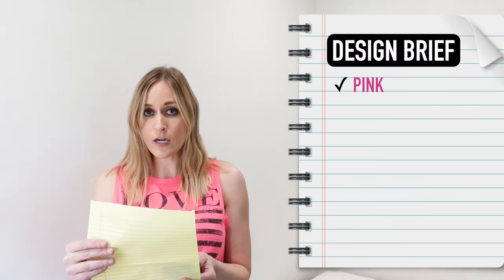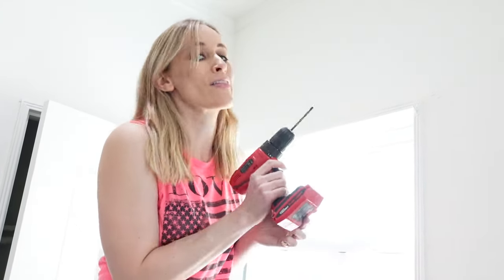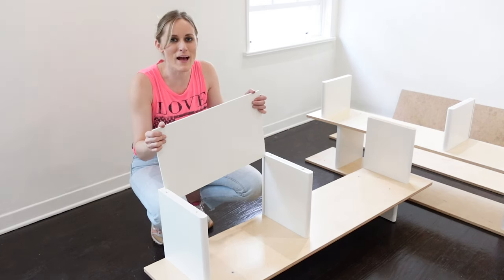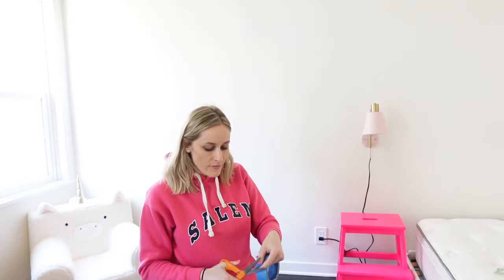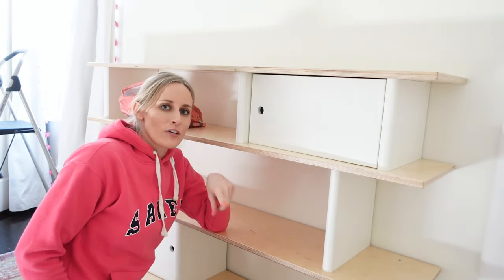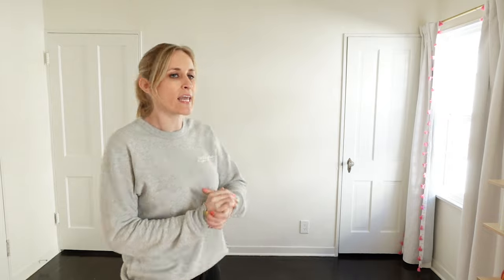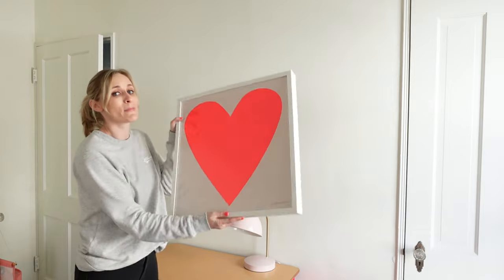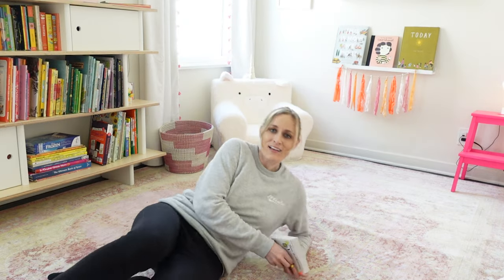Light & Colorful Kid’s Bedroom Makeover | Renter-Friendly Room Makeover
This week we’re embracing our inner child and getting crazy colorful with this very special kid’s bedroom makeover. There are pastels. There are neons. There are even some of my favorite books. Embrace your inner unicorn princess and follow me down this rainbow.

SUPPLIES

*Desk lamp: Novogratz x Globe Robin 16" Desk Lamp, Matte Rose
*Nightstand: Ikea BEKVÄM spraypainted in Fuschia Fleur by 94
*Floating shelves
*Rug: Momeni Isabella Vintage Traditional Medallion Area Rug:
Curtains: Pottery Barn Kids Tassel Curtains (discontinued)
Unicorn chair: Pottery Barn Kids Ivory Unicorn Cozy Sherpa Anywhere Chair
Hanging stars: Meri Meri 3 Stars Wall Decoration
Pink wall sconce: Novogratz x Globe Electric Cleo 1-Light Blush Pink Plug-In or Hardwire Wall Sconce
Neon ice cream: Lumoonosity Ice Cream Neon Sign
Unicorn head lamp: Target (discontinued)

FILMING INFO